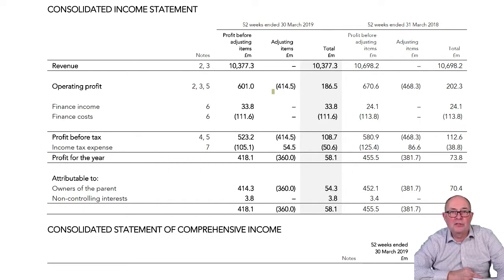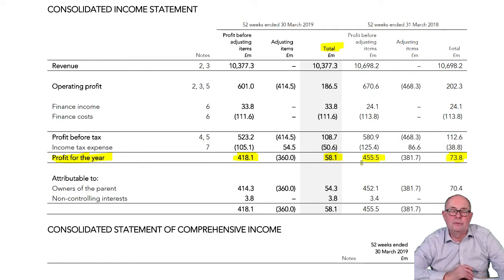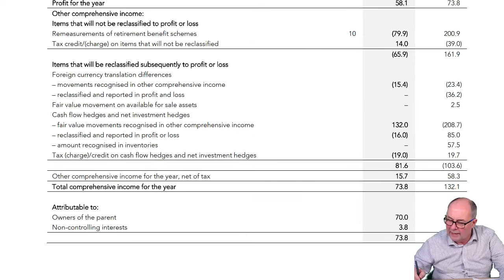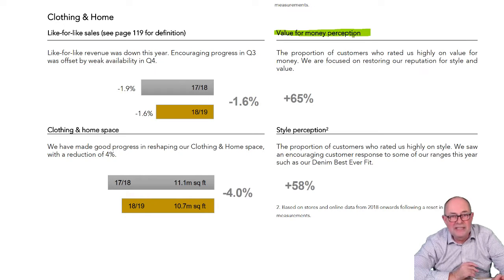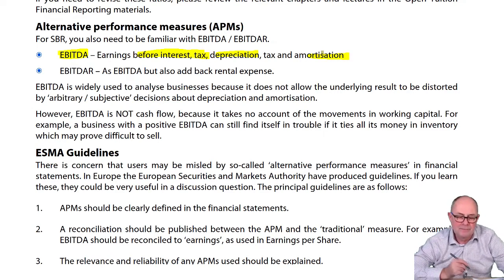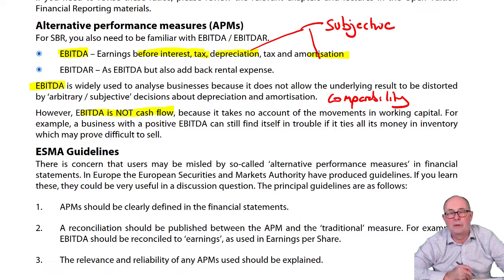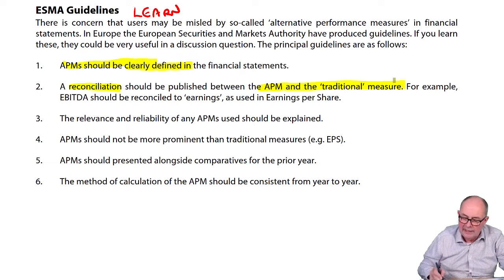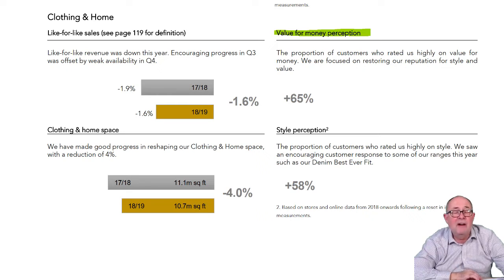Alternative performance measures - ACCA SBR